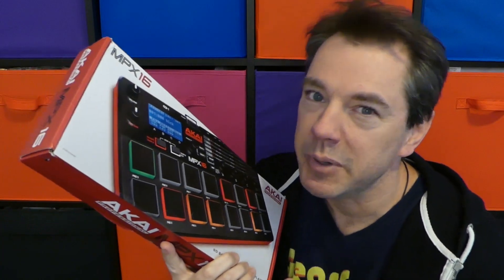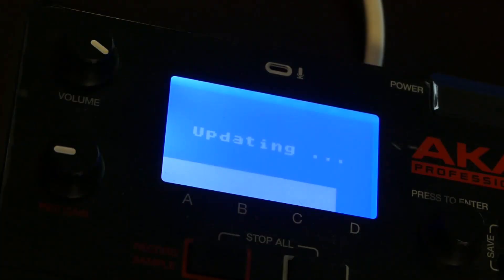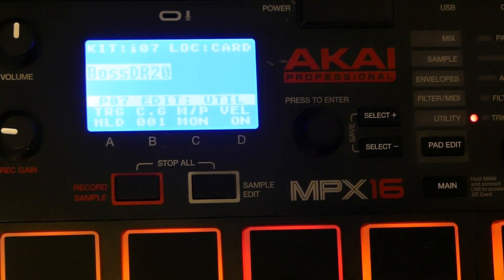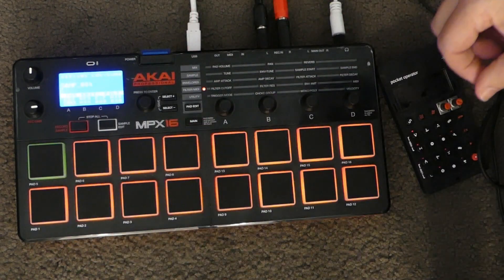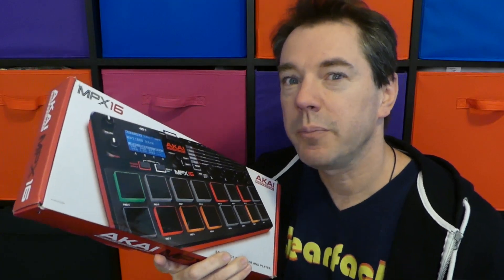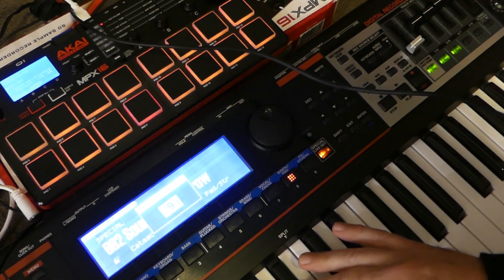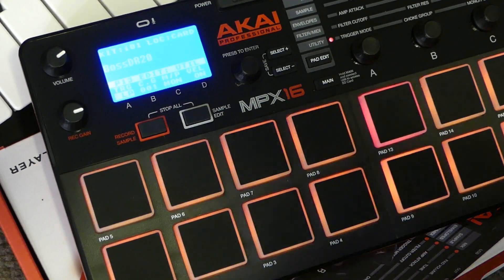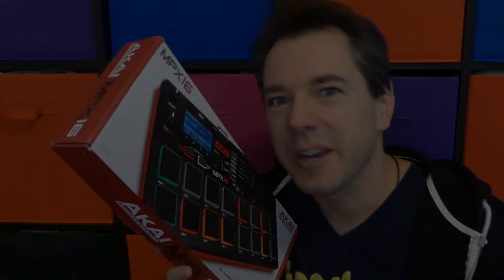AKAI MPX16 sampler: Does it really cut it?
The usability of the MPX16 is clear - it's intended to be an expansion of your kit, giving you quick access to 16k samples. But is it as simple as it seems and does it provide good value against more feature-packed samplers on the market?